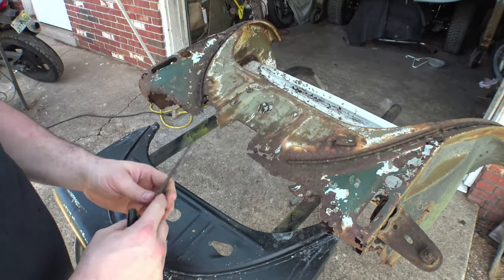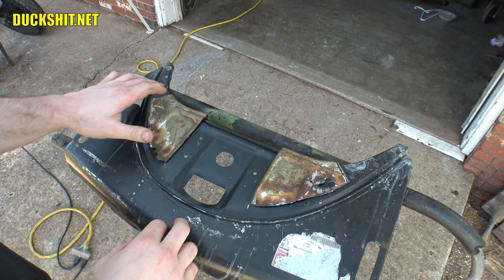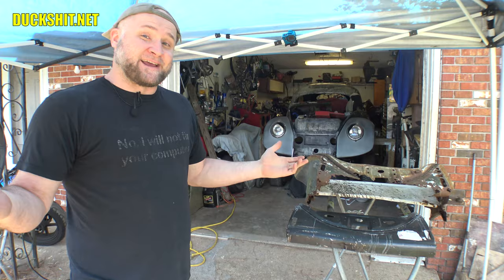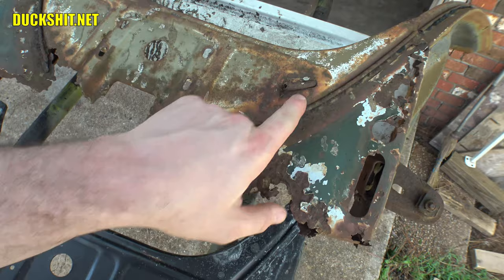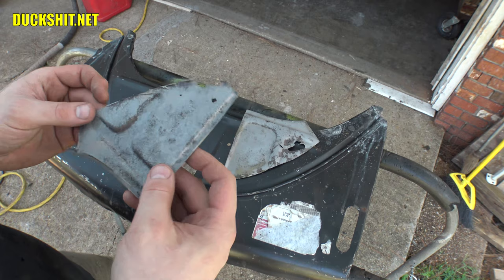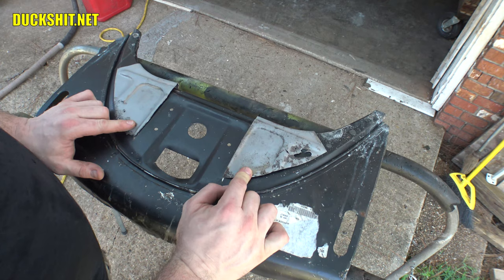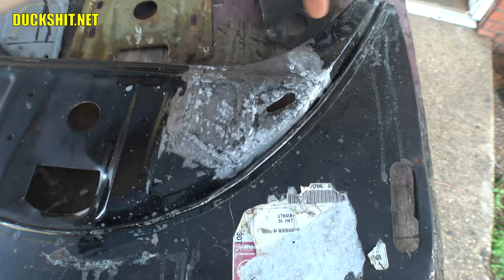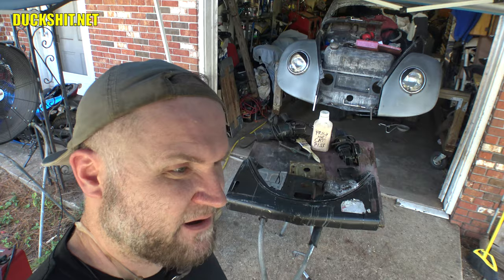Front Apron Patches - ROTTEN OLD 1956 VW BEETLE - 116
Needed to mount the early VW Beetle front apron to match, but it didn't match the 1956 VW Beetle front apron due to differences in the VW Beetle swage stamping.  The original 1956 VW Beetle front apron still had some good metal to patch the replacement VW Beetle front apron repair with to make it look correct.  So I began cutting and patching old with the new to make one VW Beetle apron that looks original!

Early Apron
Late Apron
Early T Bars
Late T Bars
Hidden Hinges
Goggle Sunglasses
Mirror Sunglasses
My XXXL Work Gloves

Background (Saschas Things) by Sascha Ende/Filmmusic.io